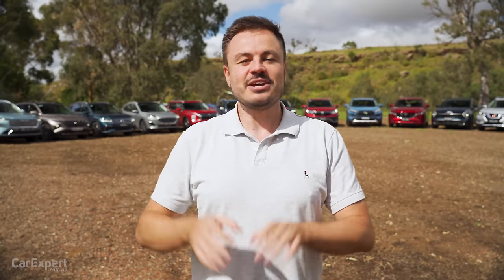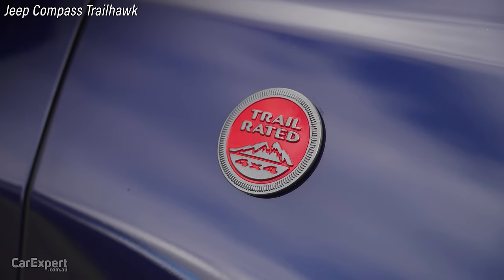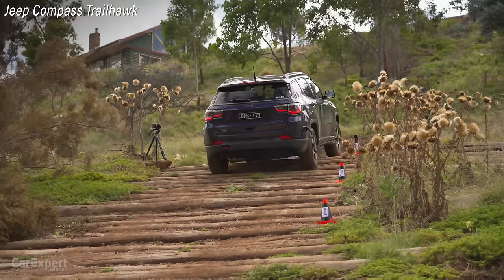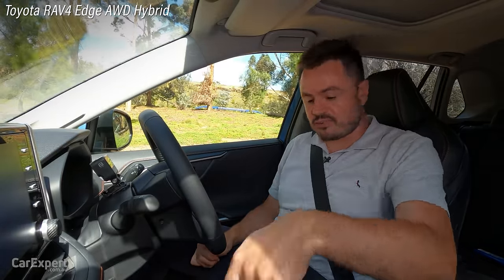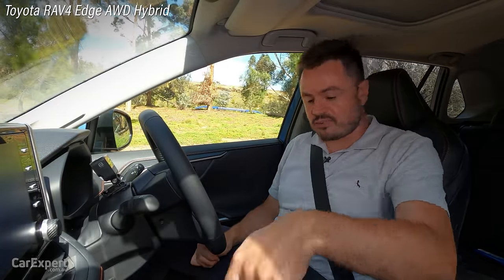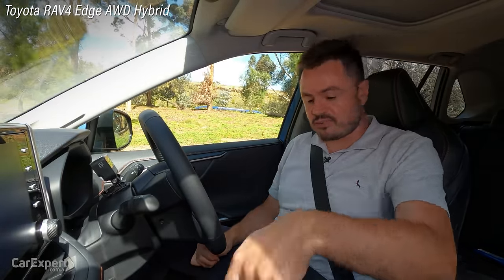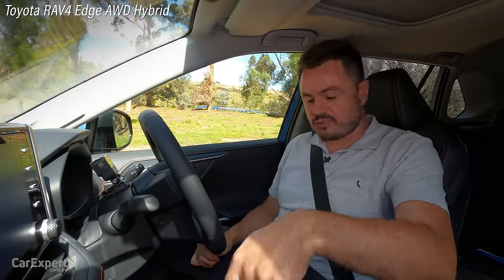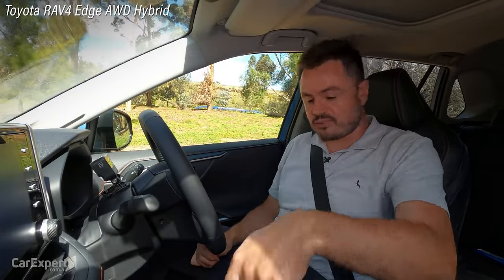Best SUVs off-road: Top 12 medium SUVs compared - some fail to make it!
We test ALL of the highest selling medium SUVs in Australia on our light off-road course to see which is best! Paul Maric's muddy light off-road course includes a test of the chassis rigidity, an offset mogul test to see how good the traction control system is and finally a test to see how they go climbing Log Mountain.

The cars we tested in this mega comparison include:
- 2022 Jeep Compass Trailhawk diesel

Skip Ahead:
Intro: 00:00
The Test Course 01:00
Jeep Compass 03:49
Toyota RAV4 08:03
Mitsubishi Outlander 11:33
Subaru Forester 14:31
Kia Sportage 16:40
Hyundai Tucson 20:05
Mazda CX-5 23:28
Ford Escape 26:48
Honda CR-V 30:00
Haval H6 33:57
Volkswagen Tiguan 36:50
Nissan X-Trail 40:43
Verdict 43:44